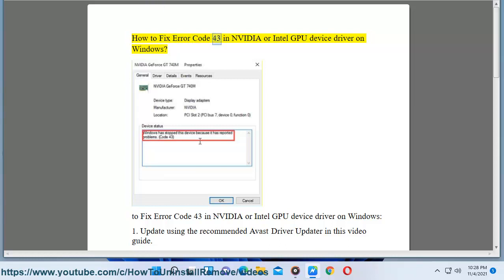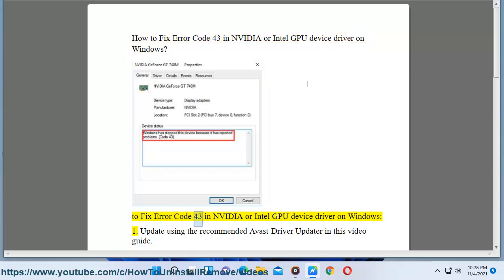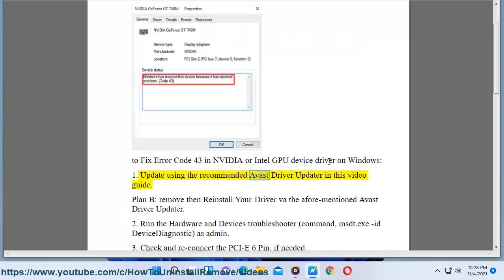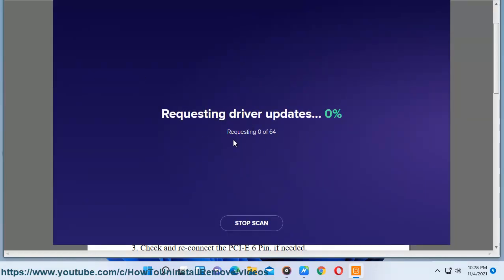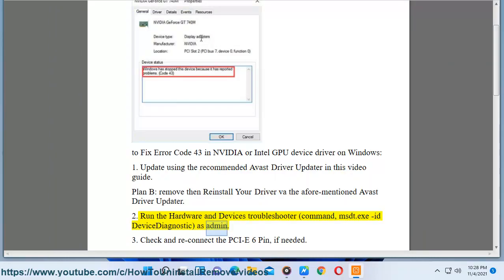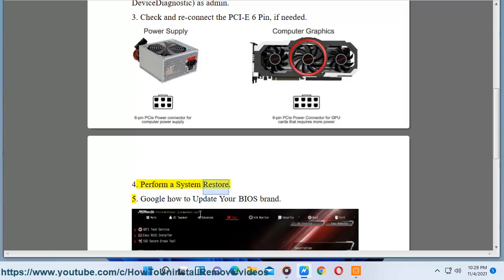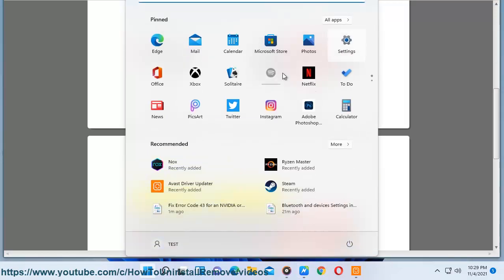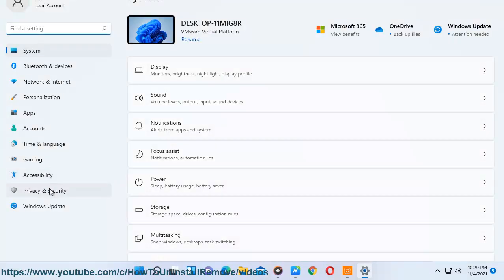Fix Error Code 43 in NVIDIA/Intel GPU device driver on Windows 11/10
Here's how to Fix Error Code 43 in NVIDIA/Intel GPU device driver on Windows 11/10. Run Avast Driver Updater@ to keep all your device drivers up-to-date effectively.